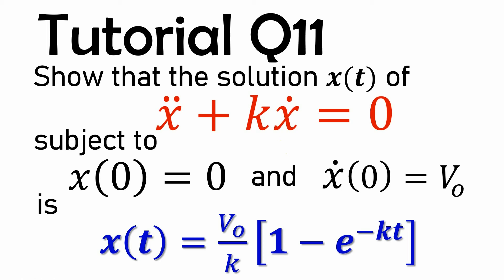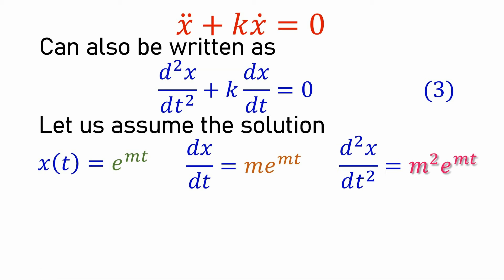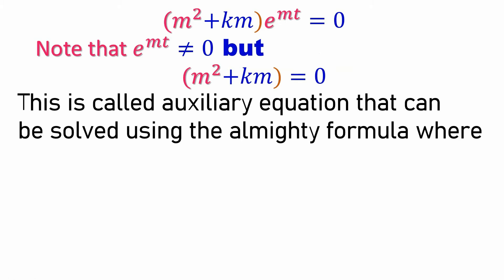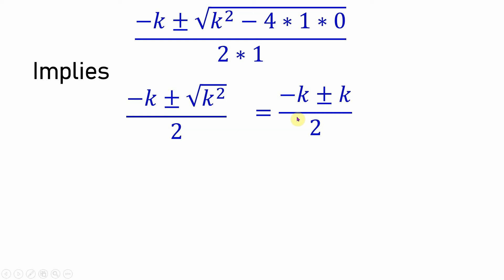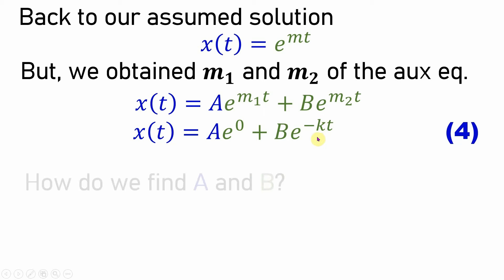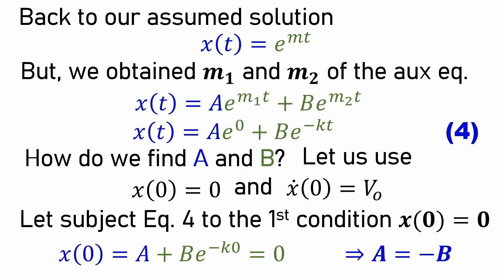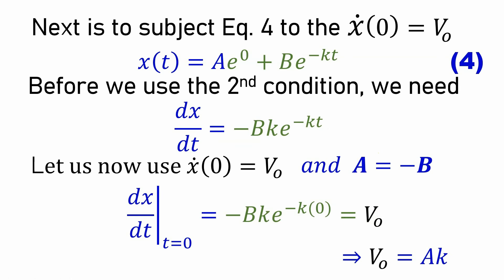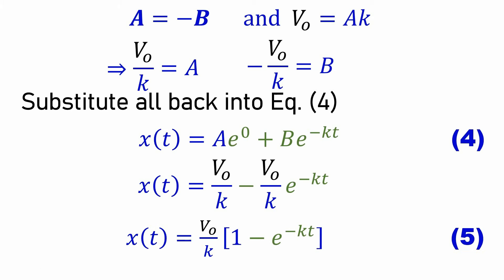Tutorial Q11: Resisted Vertical Motion (Part I - Horizontal component of the motion)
This video presents Resisted Vertical Motion (Part I), explores the horizontal component of an object's motion when it's thrown horizontally and experiences air resistance or drag. When an object is thrown, its weight acts downward while the horizontal velocity is initially unimpeded. However, air resistance, a force opposite to the direction of motion, slows the object down. This resistance depends on factors like the object's shape, surface area, and speed. Over time, drag reduces the horizontal velocity, leading to a more complex trajectory influenced by both gravity and air resistance, making it essential to analyze the horizontal motion independently.